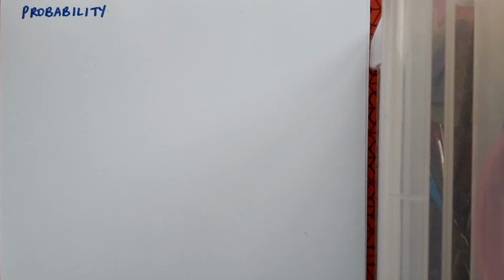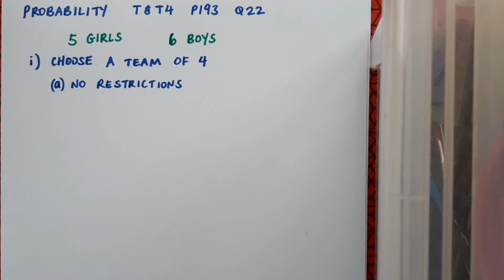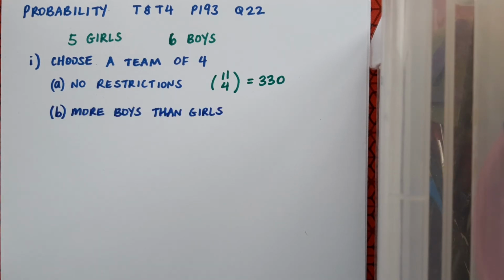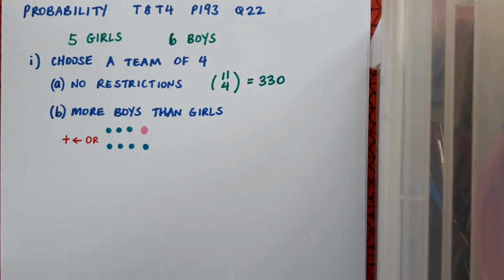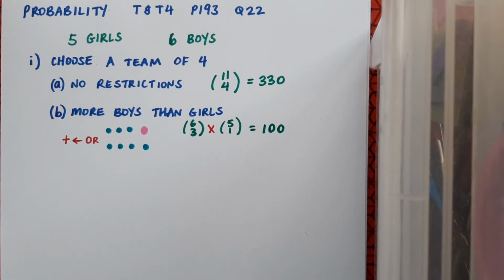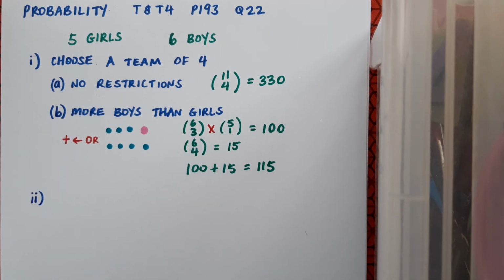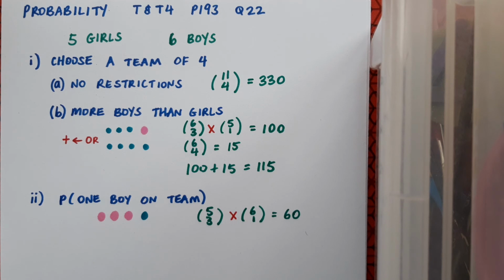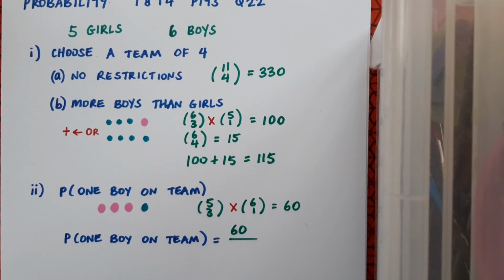Probability T&T4 p193 q22